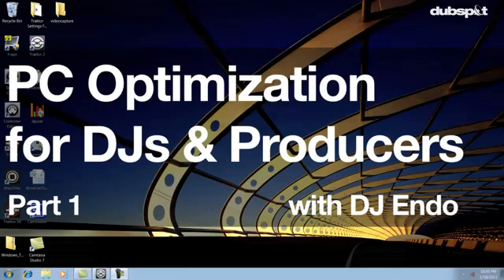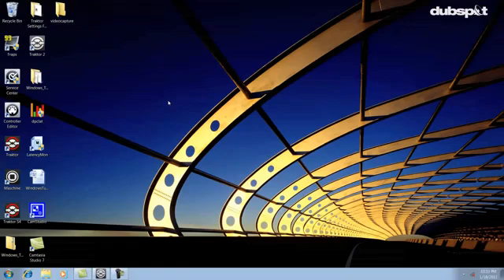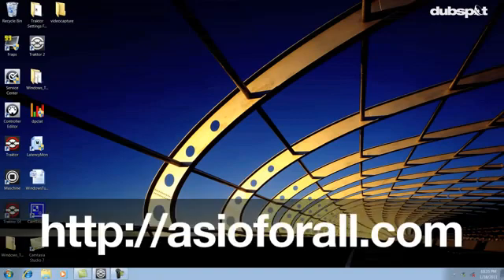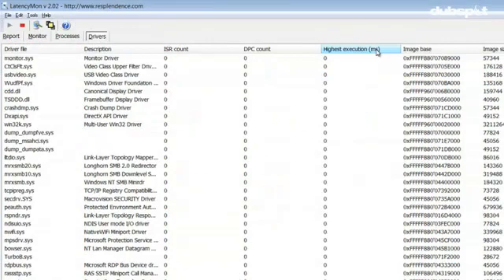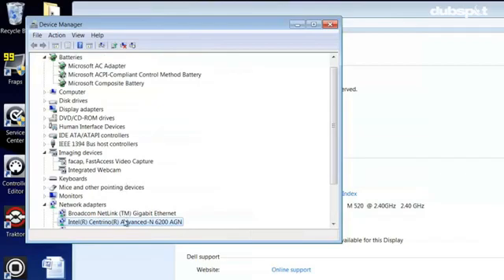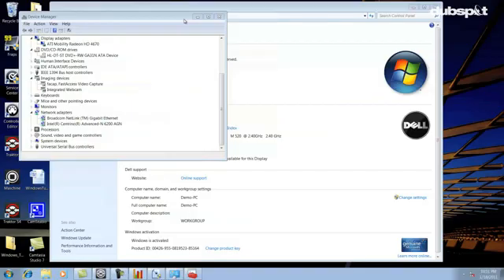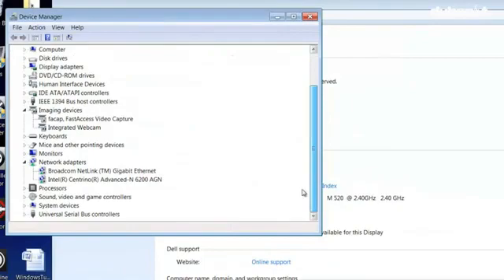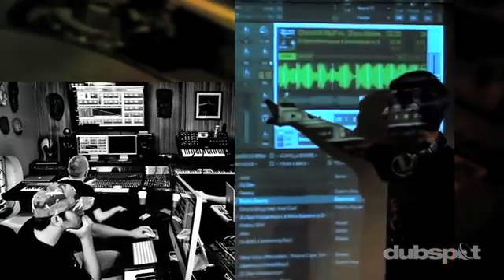Optimize Your Windows PC for DJing _ Music Production Pt. 1 by DubSpot NYC